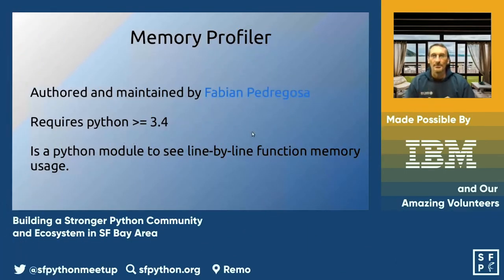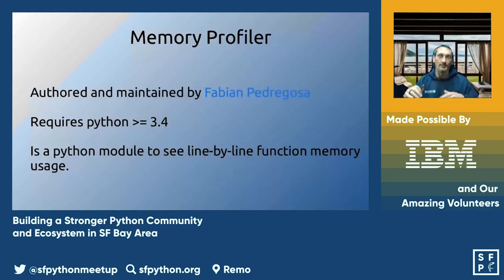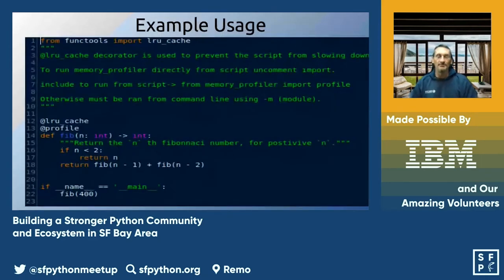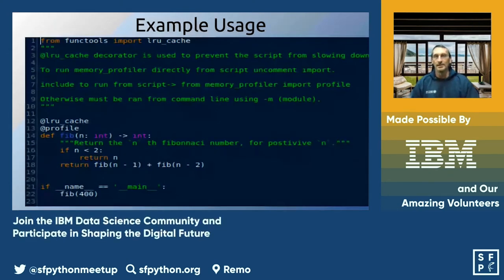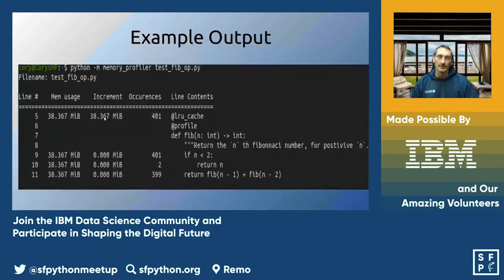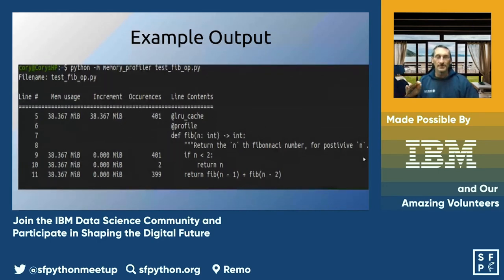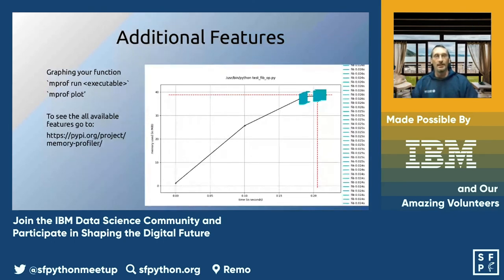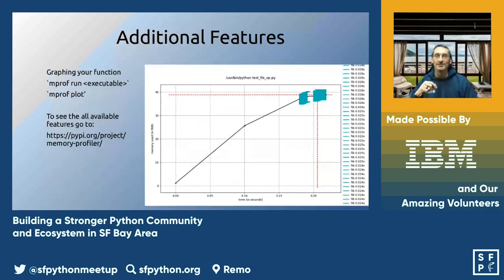See what your functions are doing with Memory Profiler - Cory Atkins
SF Python Meetup April 21, 2021

Learn about Memory Profiler, a Python module that helps you see line-by-line function memory usage, with Cary Atkins.